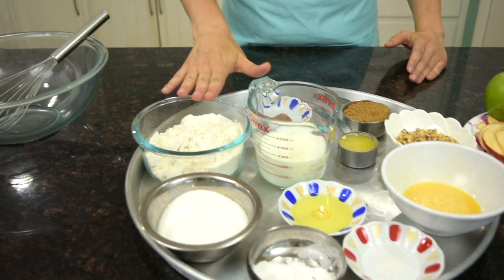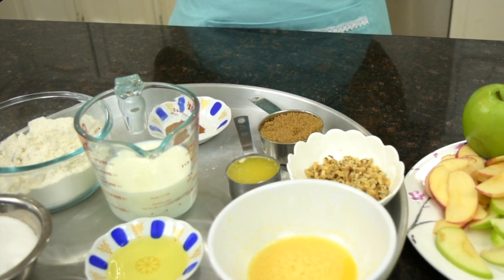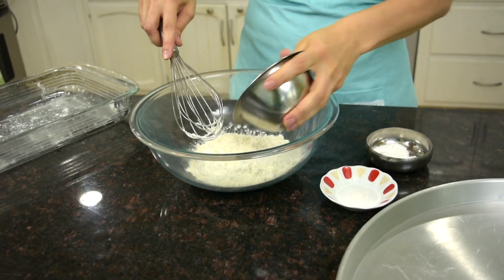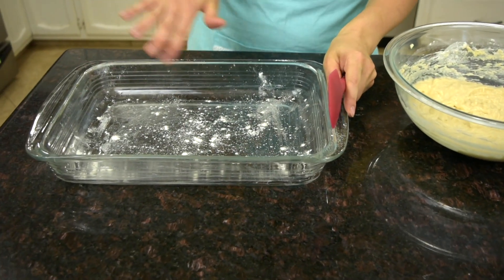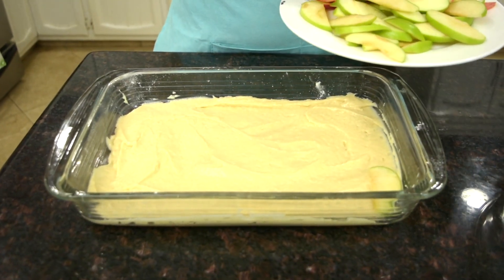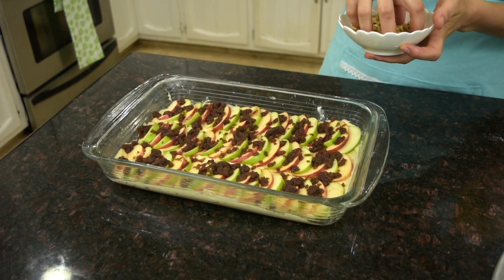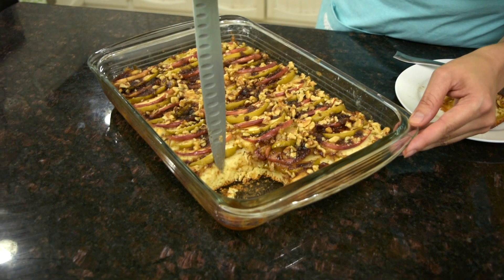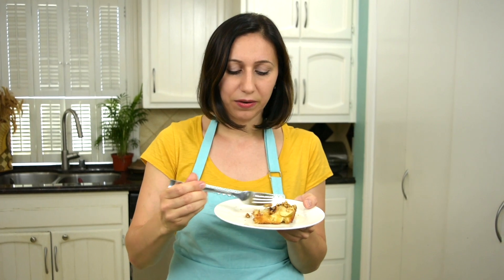Easy Apple Coffee Cake | Яблочный Пирог легкий рецепт | Asan Almalı Piroq | Kolay Elmalı Kek Таrifi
(CC, subtitles) СУБТИТРЫ на русском языке; ALTYAZILAR türkçe, azərbaycanca.

Short on time and guests are arriving soon? This Super Easy Apple Coffee Cake will come to your rescue! It only take a few minutes to make the batter before you top it with a layer of sweet and tart apple slices of two colors. As a result, you'll get a golden cake  laced with fruit and golden crumble with crunchy walnuts. Irresistible!  Serve warm with a dollop of ice cream on top, or with coffee or tea. This apple cake is perfect for any time and occasion. Let me know how yours turns in the comments below.

► EQUIPMENT AND TOOLS:
Measuring Spoons
Glass Measuring Cups
Pyrex Mixing Bowls
Pyrex Baking Dish
Oven Mittens

I only recommend products that I use or/and believe will help you and be of value to you. Thank you for your support!

Video Editing: Meltem Buyuran